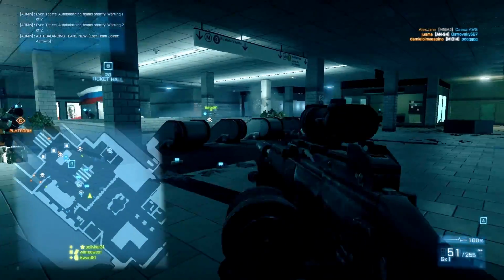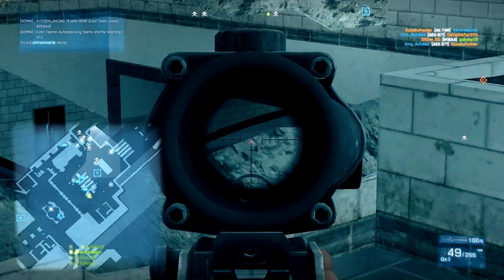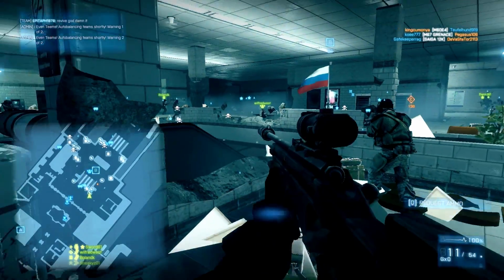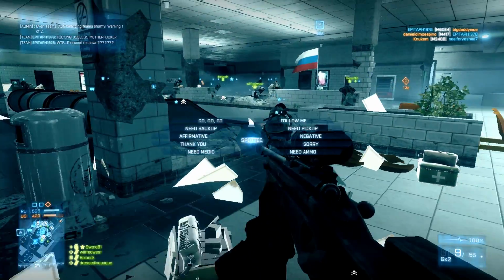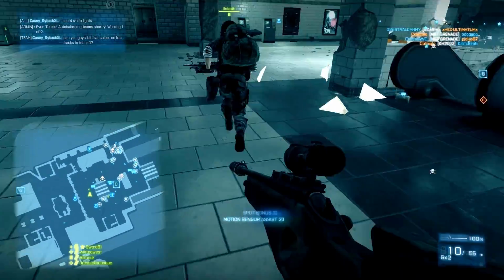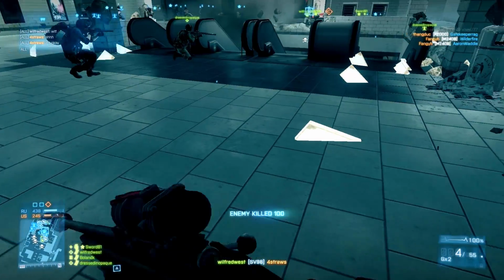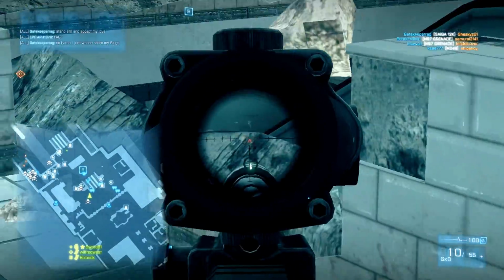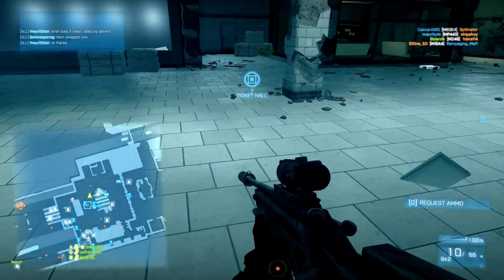On the road to glory part 1 hiting 99 level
The video was made with  MSI Afterbuer.
In this video i have the new Asus HD 7970 and the new Samsun Eyefinity Monitor Resolution is 5896 x 1080 Playing BF3 Metro on Hardcore.
The upload Res is 1920 x 1080

The voice over audio was made with the AT2020 USB Mic.
The editing was done with Adobe Premiere Pro CS5.5.

Samsung MD230X3 Multi-Display 3x23inch cPVA Panels
CPU i7 2600K 3.4
GPU Asus HD 7970
RAM 16 GB From Corsair
MB Asus Maximus IV Extreme B3 P67
SSD Kingston 240GB Main Drive with BF3 on it too
SSD Kingston 120GB Games drive And 5 more HD Drives 4 are Western Digital
PSU Corsair 1200 Gold
CPU COOLER The Vantage From Coolit
CASE Corsair 800D
KEYBOARD Cyborg Gaming Keyboard
MOUSE Cyborg Rat MMO7
SPEAKER'S 5.1 Logitech